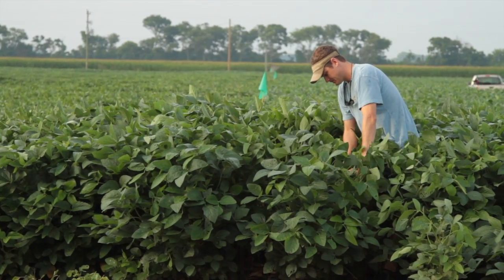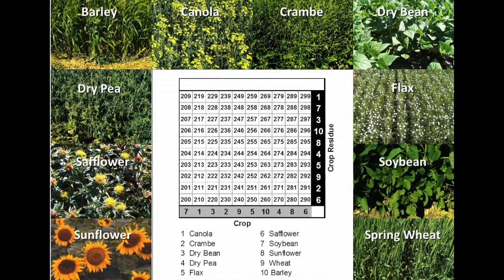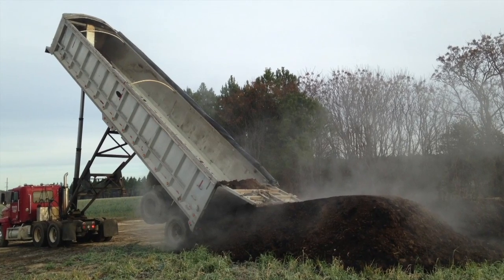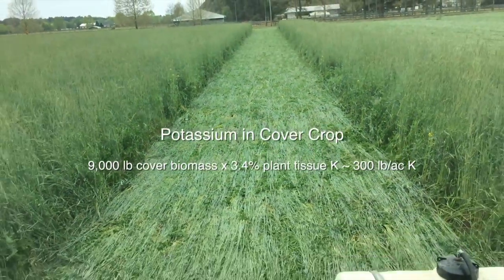Chapter 6 - Mix it Up! Managing for Diversity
In the series-ending episode of “The Science of Soil Health,” Buz Kloot, Ph.D. highlights the role of species diversity in nature, on the farm and in the garden.

Kloot reminds viewers that to maintain a monoculture, growers “will need to spend an increasing amount of time, energy and money.” From cover crops, to crop rotations, to grazing animals, Kloot examines the tools growers have to “Mix it up” and unlock the many benefits of diversity.